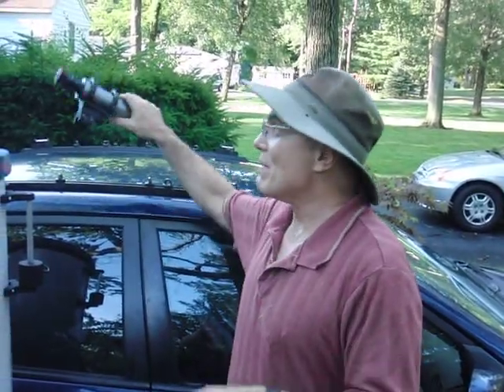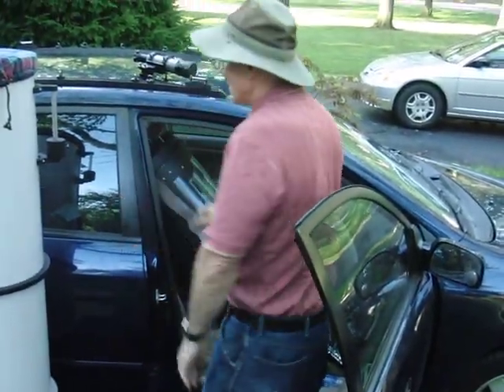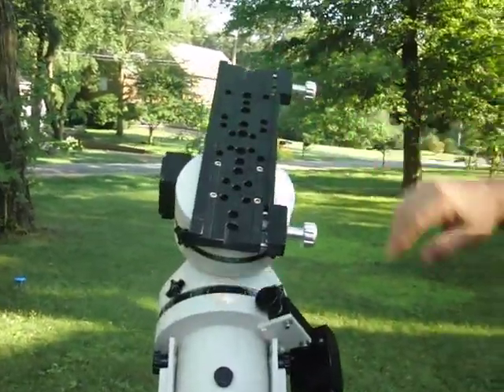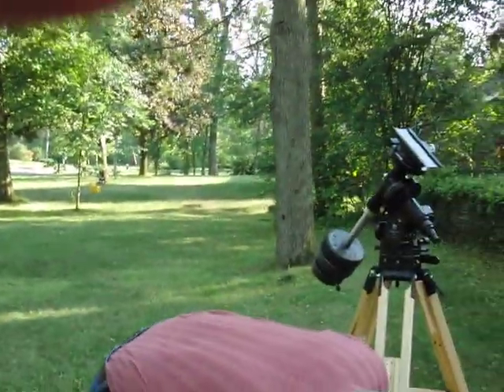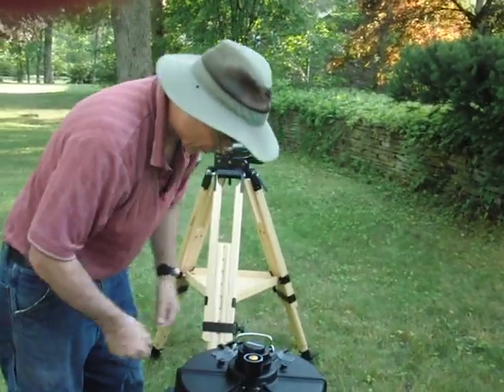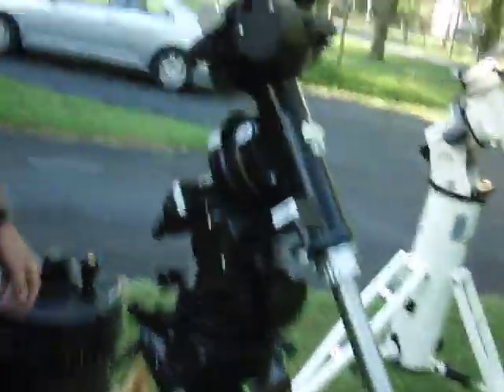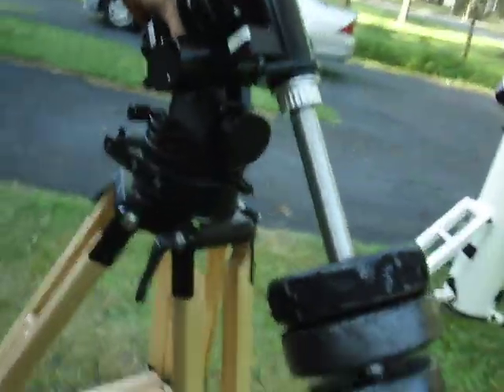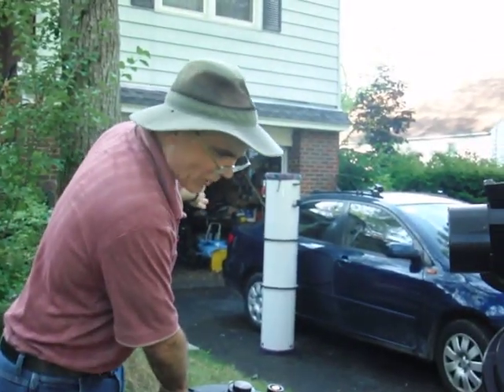c14 is a small scope (Part I: sheer brute force)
Part I of a II part series: make sure you watch the sequel (C14 is a small scope Part II: The smart easy way for girly men)! The C14 (Celestron 14" SCT) is a small portable telescope suitable for amateur astronomy.  This video shows how to load a C14 on small portable mounts such as the Astro-Physics AP900QMD and the Losmandy G11.    The newer version of the C14, the EdgeHD 14", would mount very similarly.    Don't be a girly-man.  The C14 will meet your requirements for portability and aperture.  People who say the C14 is too big or heavy should consider that in this short film (take 8) the C14 is loaded on to its mount three times in six minutes.  Thanks Margaret for the camera work!